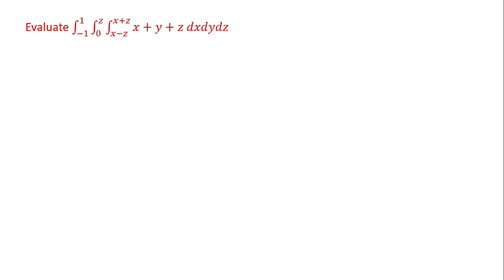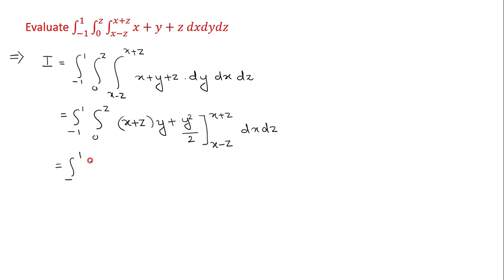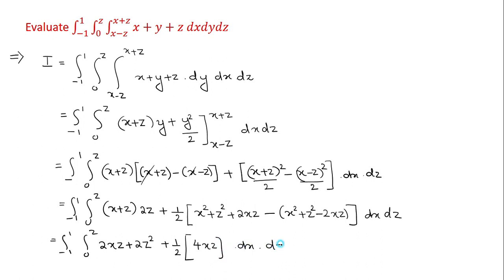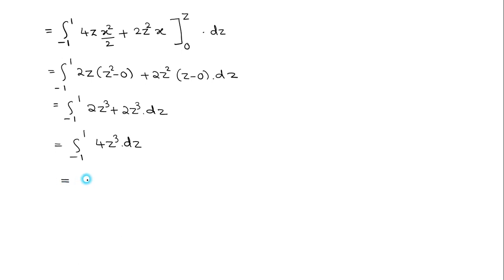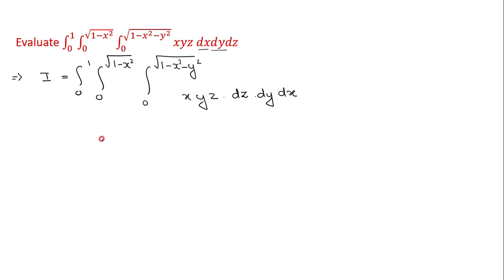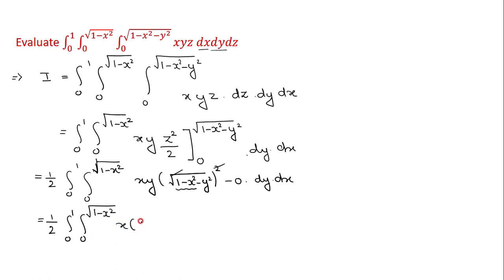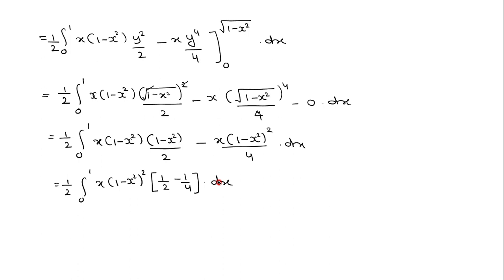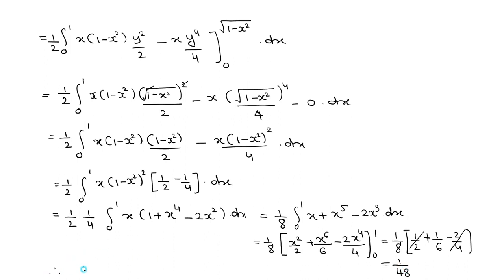21MAT21: VTU Model QP Solution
1A of Model QP-1
2B of Model QP-2